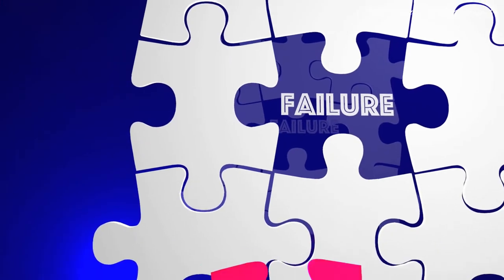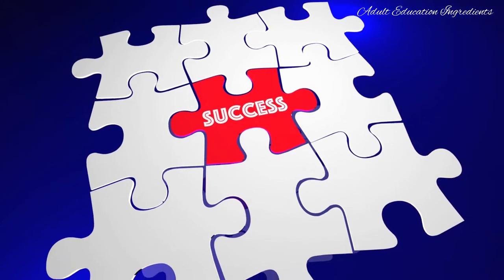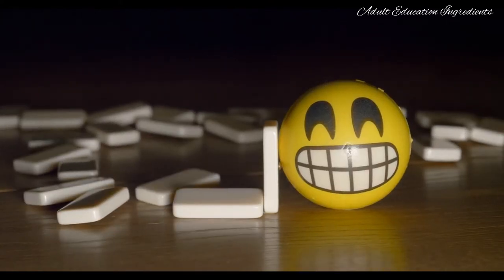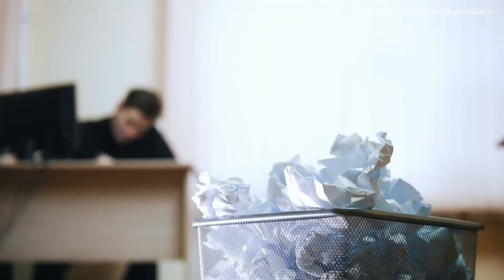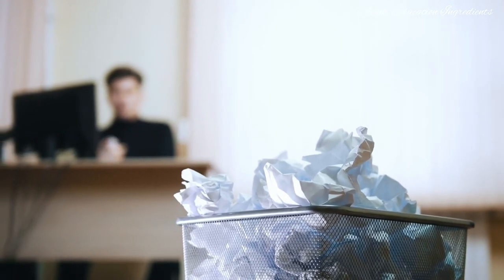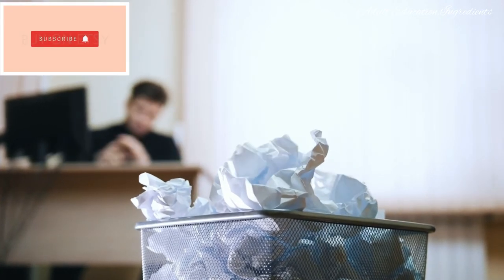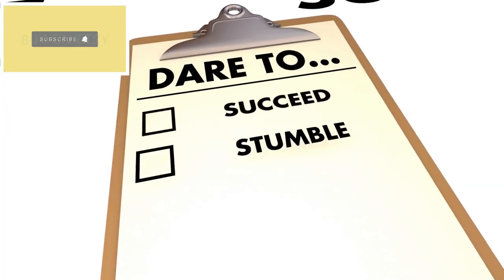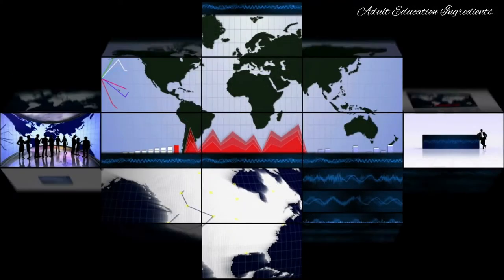Every Failure is an Opportunity for Success | Adult Education Ingredients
Adult Education related books:
🧚Adult learning through collaborative leadership
🧚Adult Education in an Urban context
🧚Adult learning in community
🧚The Adult learner
🧚Learning and sociocultural contexts
🧚White privilege and racism
🧚The struggle for democracy in Adult Education

Reference
Sork, T.J.   1991    Learning about planning from success and failure in mistakes made and lesson learned: overcoming obstacles to successful program planning by Sork, T.J.  Issue number 49. New directions for Adult and continuing education. Jossey-Bass publication.